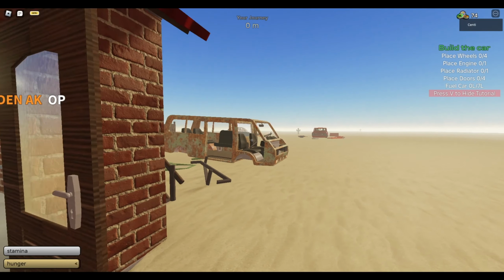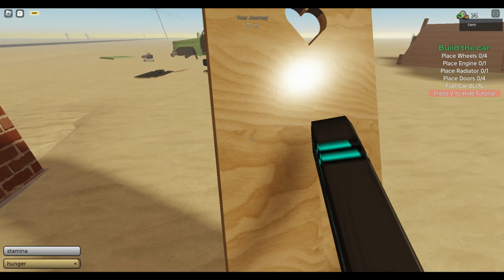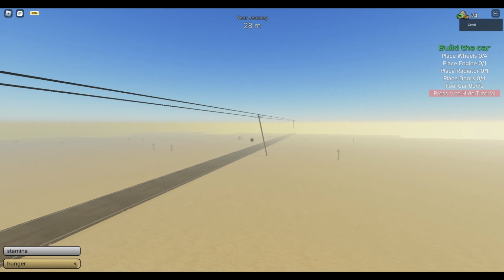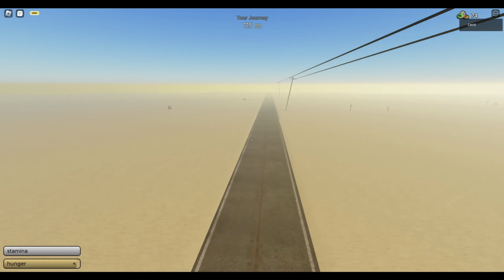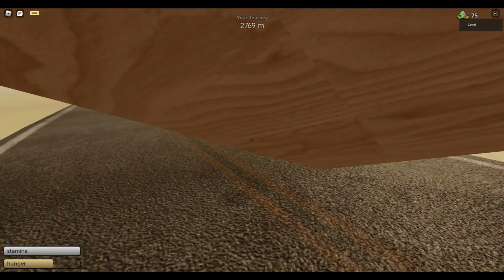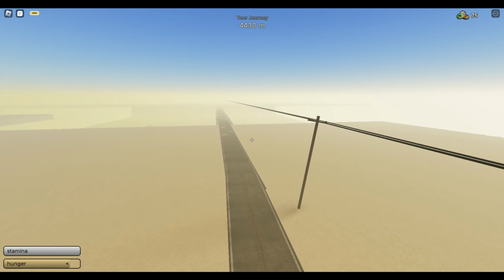Reaching 10000 Meters in A Dusty Trip Without a Car.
I FOUND A WAY TO REACH 10K METERS WITHOUT A CAR IN DUSTY TRIP!